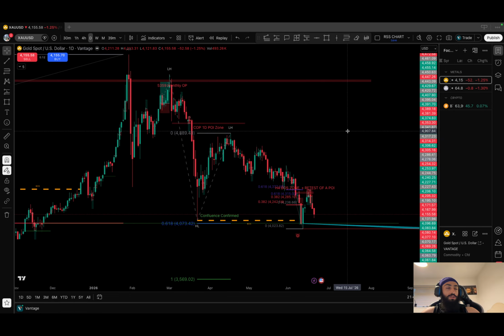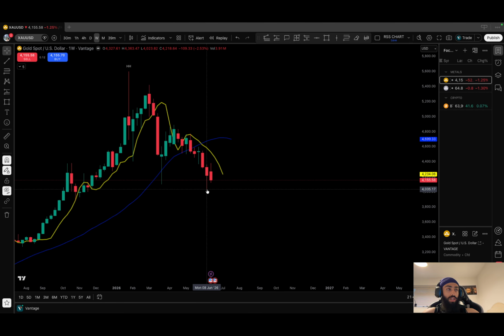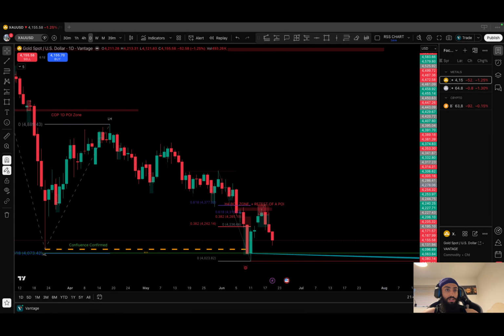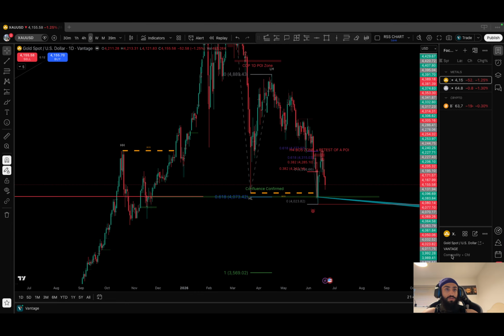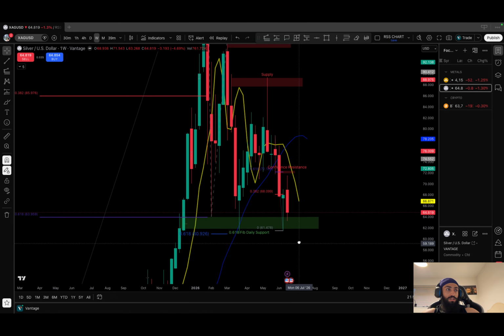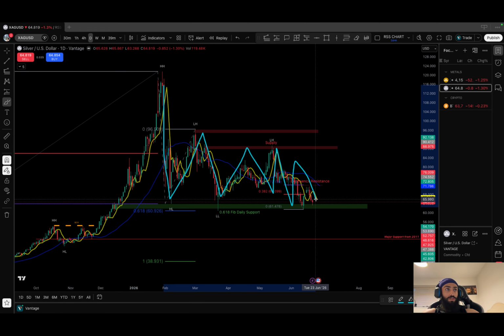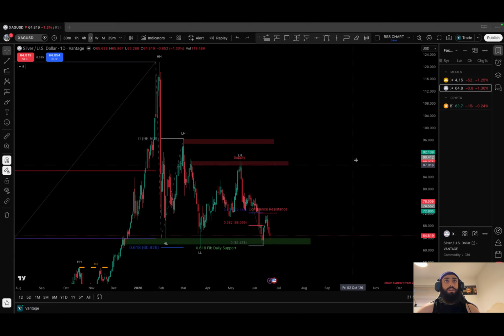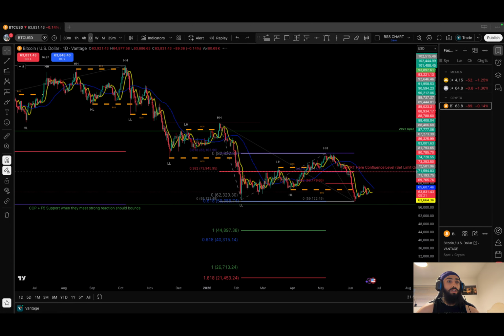Gold's Next Move Could Surprise Everyone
In this week's market breakdown, I review the trades I took, explain the technical analysis behind my decisions, and share my outlook for the week ahead.

In this video you'll see:
• The setups I traded this week
• Areas of liquidity and potential reactions
• Trade management and lessons learned
• My plan for next week's trading opportunities

The goal of this channel is to document my journey as a trader while sharing market insights, risk management principles, and the mindset required for long-term consistency.